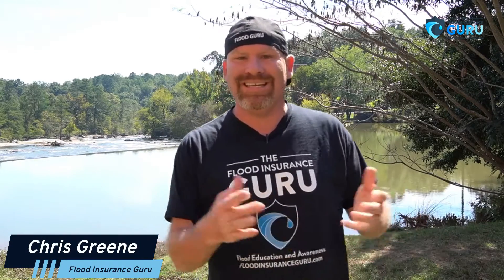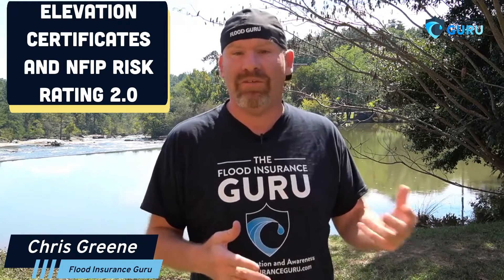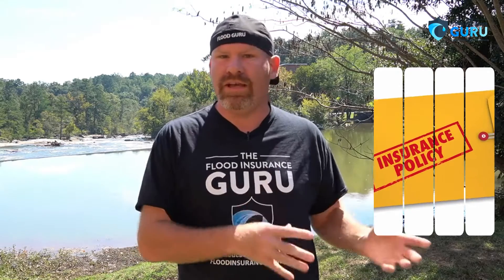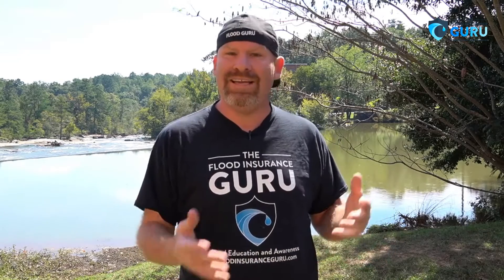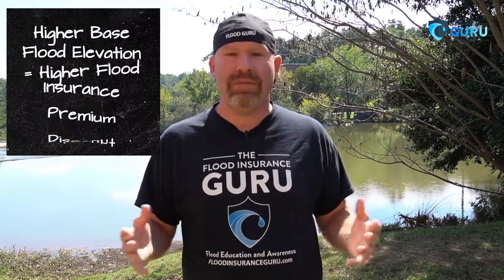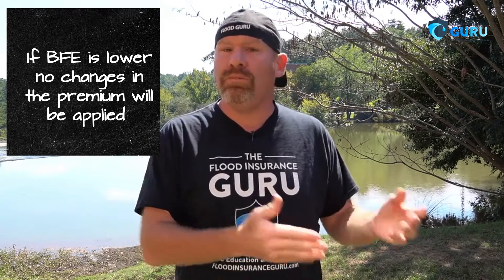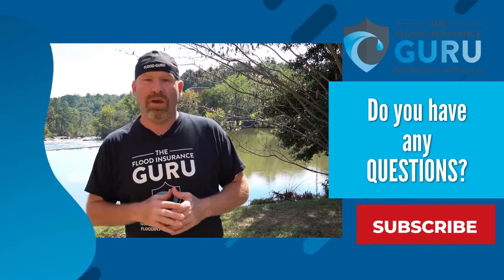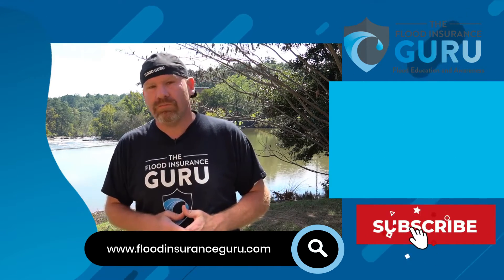Elevation Certificates and NFIP Risk Rating 2.0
In this video we look at elevation certificates and NFIP Risk Rating 2.0.